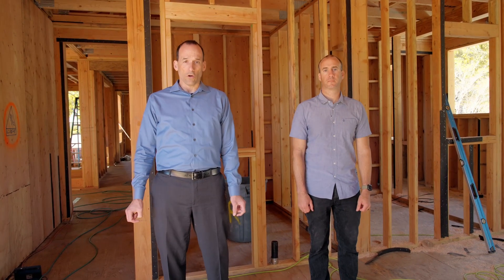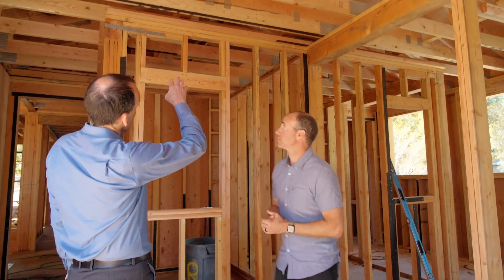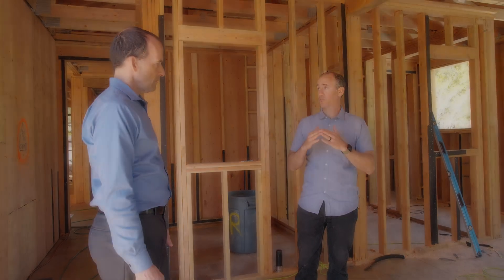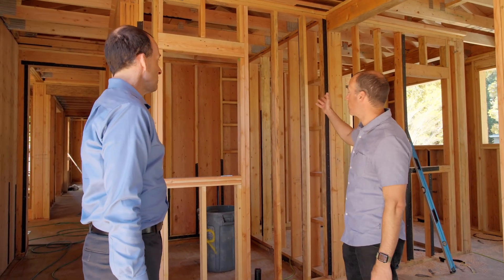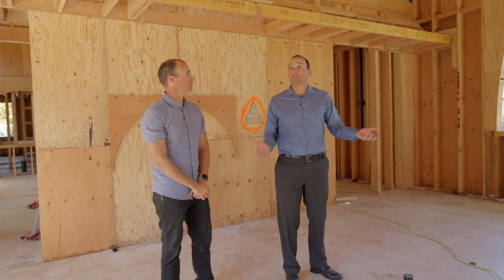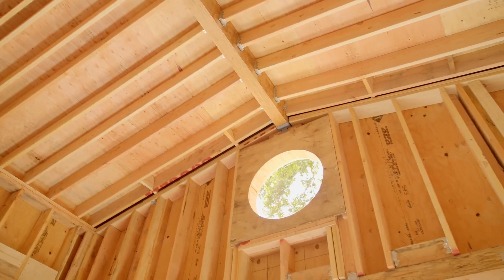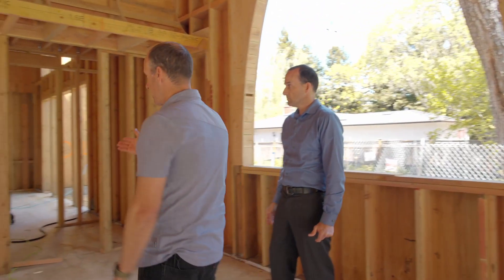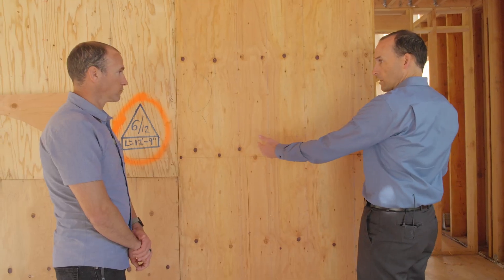Venkatesh House: Understanding Framing - Load Paths and Shear Walls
Have you ever walked into a house in construction and it just looked like chaos.  Sticks everywhere and it just didn't make sense.  In this video, we explain all the different aspects of a house's frame and tell you why it is there, why that materials was chosen and what these markings on the walls mean.  Wonder where the studs are in your wall?  Well, after watching this video, they will be a little easier to find.